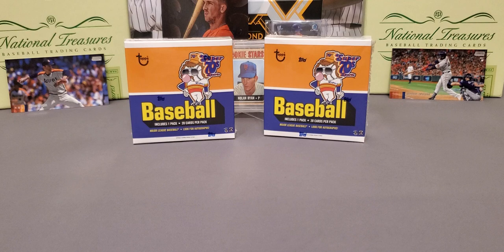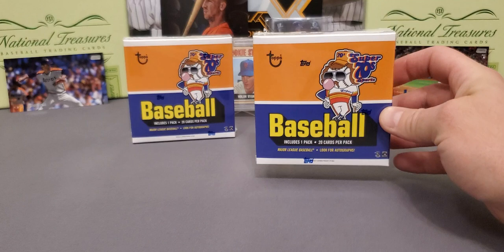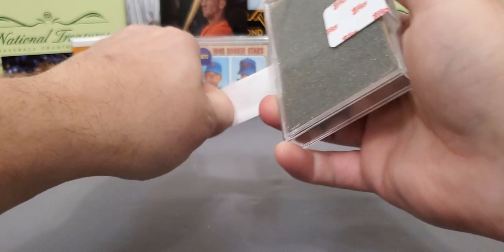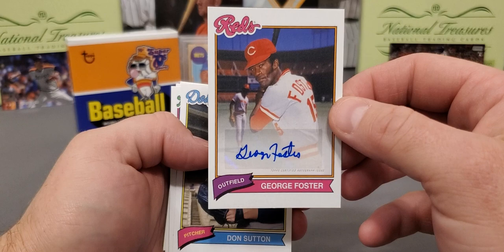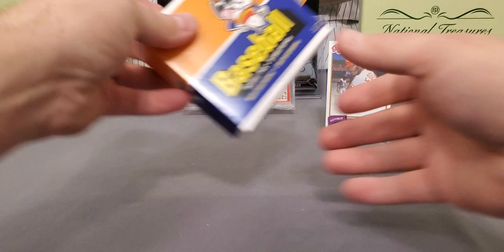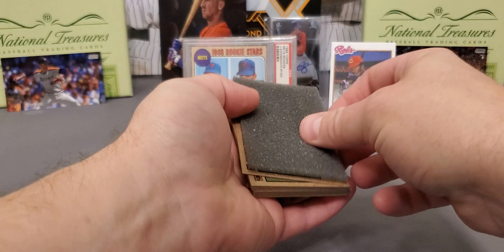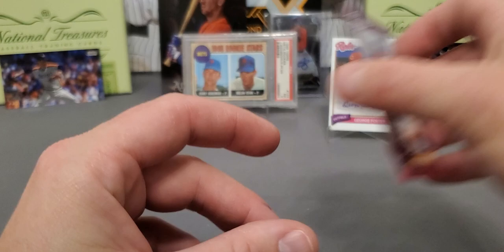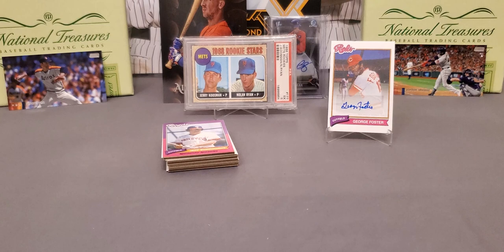NEW RELEASE 2020 Topps X Super 70's. Online Exclusive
In today's video we are ripping the new online exclusive from topps. I'm not one to usually buy all the online stuff but I just had to have this one because of the old school look and feel. Let me know what yall think of this set. Thanks Merry Christmas